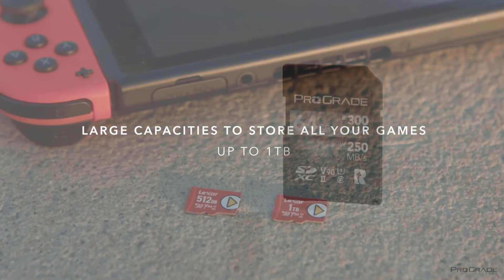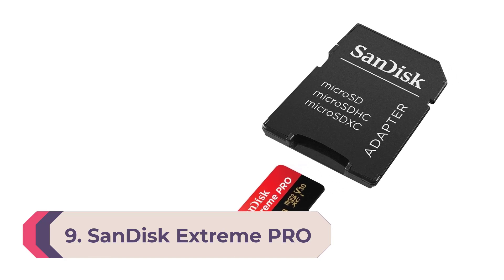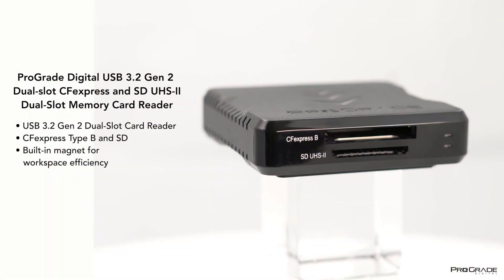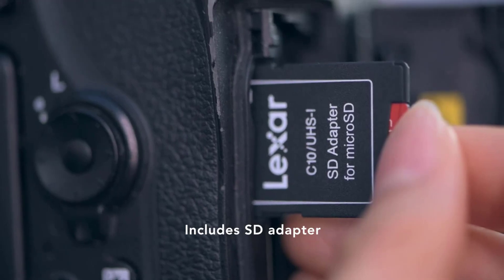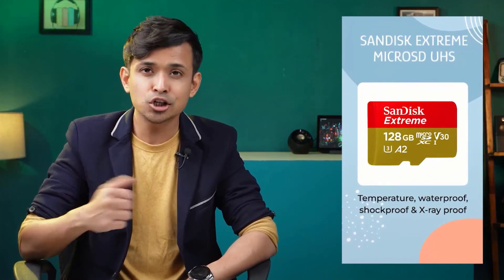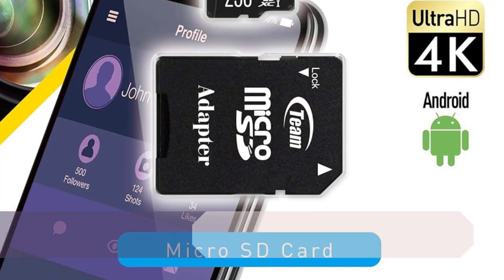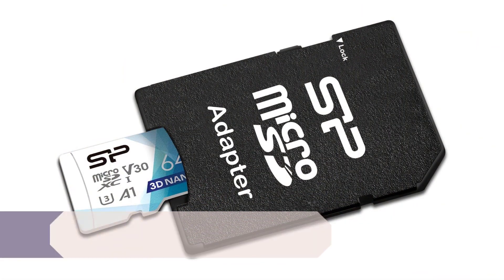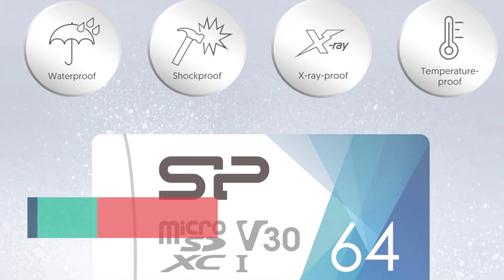Top 10 Best Micro SD Card of 2024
This video helps you to find out best micro sd card of 2024 on the market. So Get best micro sd card from here.

In this video Portions of footage are not original content produced by Top 10 List. Portions of stock footage of products were gathered from multiple sources including, manufacturers, and various other sources. "All claims, guarantees, and product specifications are provided by the manufacturer or vendor. Top 10 List cannot be held responsible for these claims, guarantees, or specifications"